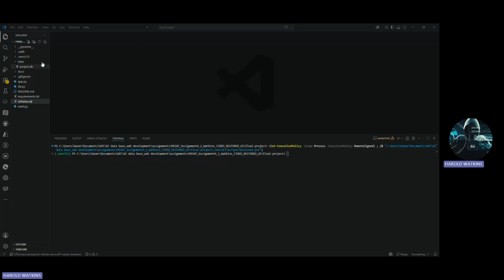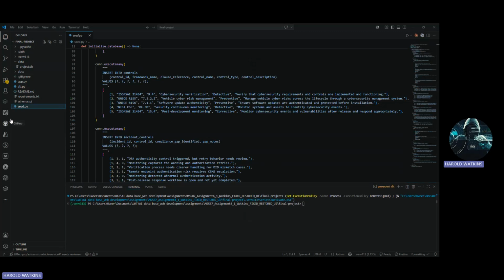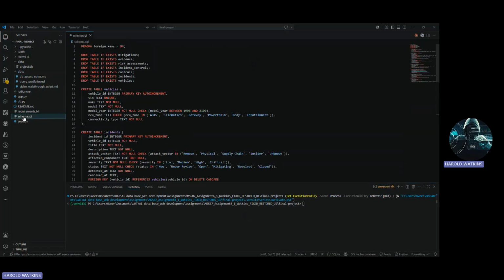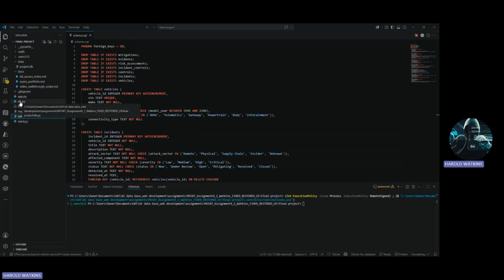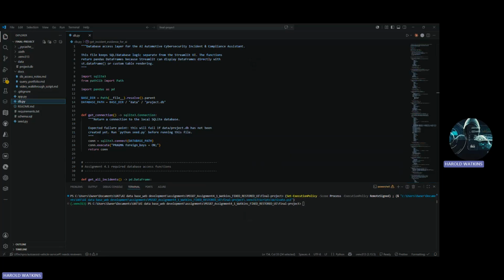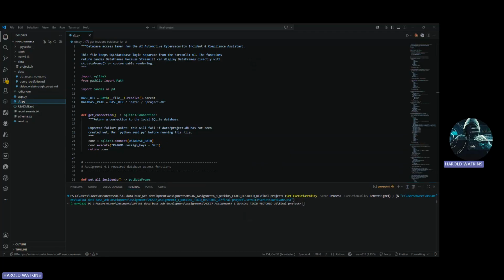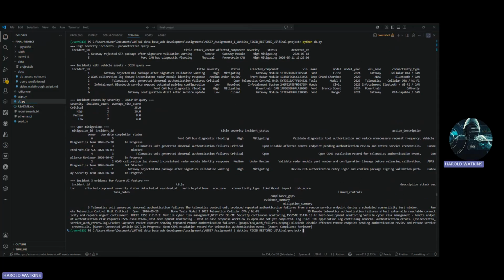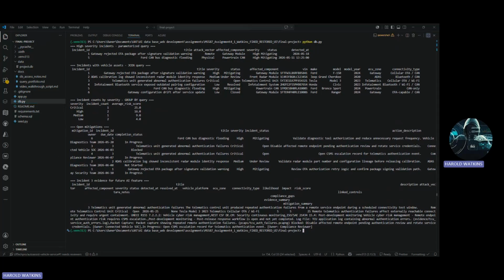AI Automotive Cybersecurity Incident & Compliance Assistant | Streamlit Database Prototype Demo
This video demonstrates a working Streamlit prototype for an AI Automotive Cybersecurity Incident and Compliance Assistant.

The prototype lets an analyst inspect automotive cybersecurity incidents stored in a local SQLite database. The Streamlit interface calls reusable Python functions from db.py, keeping SQL logic separate from app.py.

In this walkthrough, I demonstrate:

- app.py Streamlit interface
- db.py database access layer
- Running the app with python -m streamlit run app.py
- Database-backed incident records
- User-controlled severity filter
- JOIN result connecting incidents to vehicle assets
- GROUP BY severity summary
- Selected incident detail view
- Open mitigation queue
- Future AI feature placeholder
- Database-grounded evidence preview for future AI summarization

The prototype is designed around automotive cybersecurity use cases such as VIN-level incident tracking, ECU zone analysis, OTA and diagnostic anomaly review, compliance control mapping, evidence review, and mitigation follow-up.

No AI model is called in this version. The future AI section shows the database-resident evidence that could later support an AI-generated incident summary, risk explanation, or mitigation recommendation.